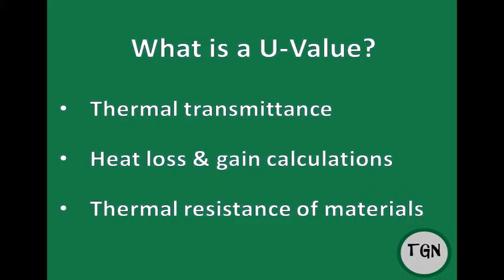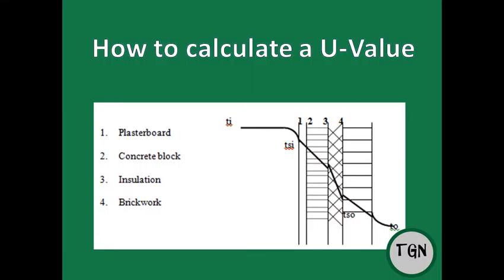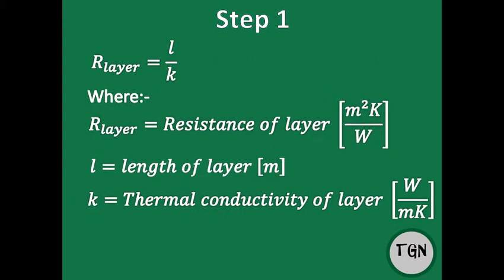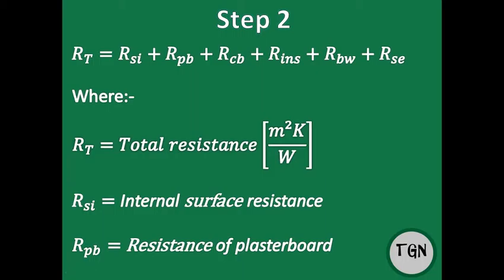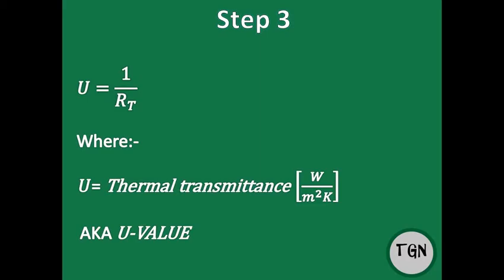What is a U-Value?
What is and how to calculate a U-Value?